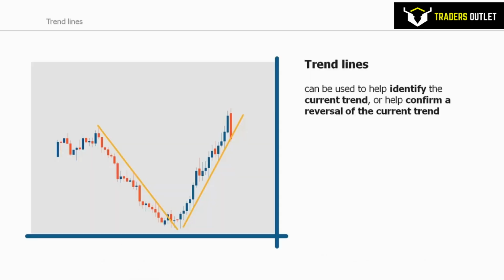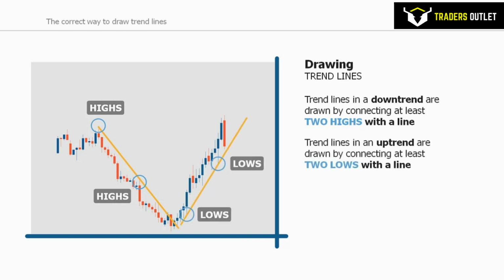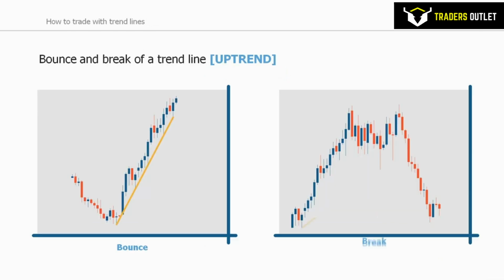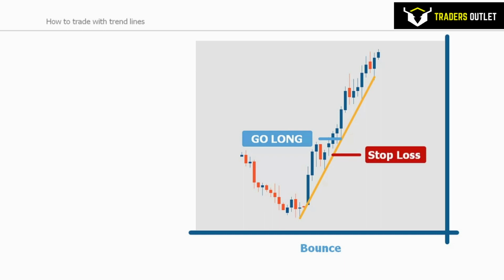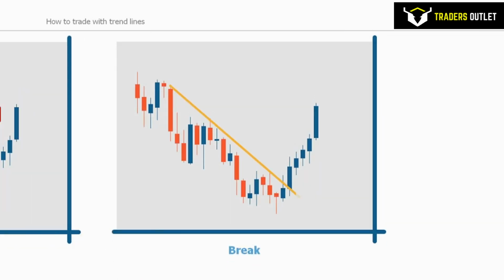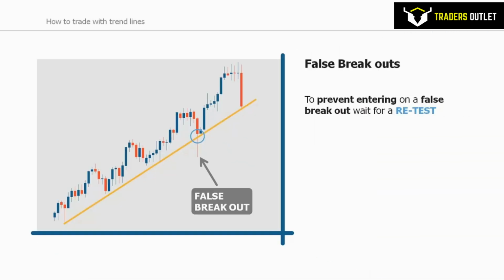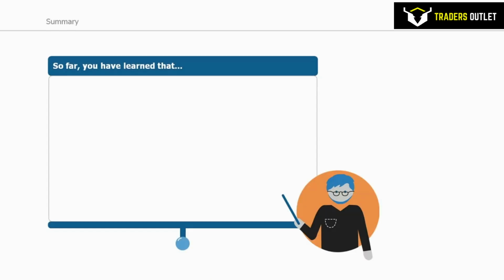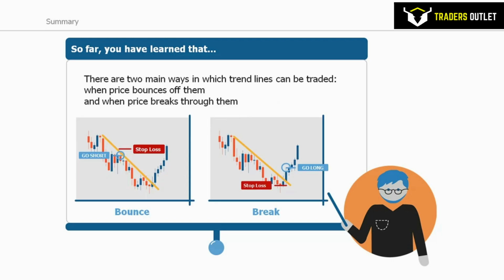How to draw trend lines: A Comprehensive Guide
Unlock the power of trend lines with our in-depth guide! 📈 Whether you're a beginner or a seasoned trader, understanding trend lines is essential for making informed decisions in the financial markets. Join us as we break down the art of trendline analysis, reveal pro tips, and showcase real-life examples to help you take your trading game to the next level. Don't miss out on this valuable knowledge!